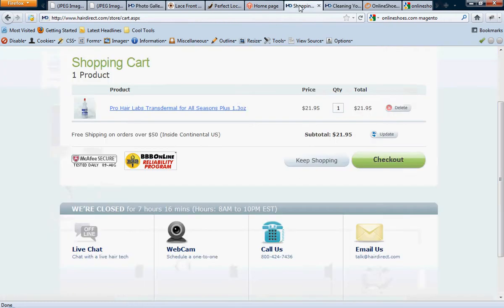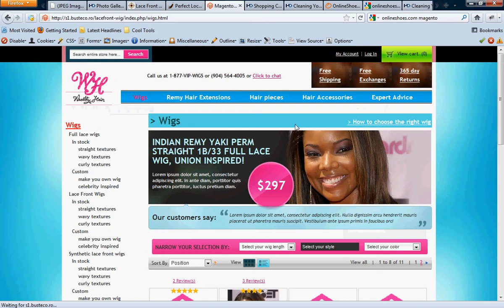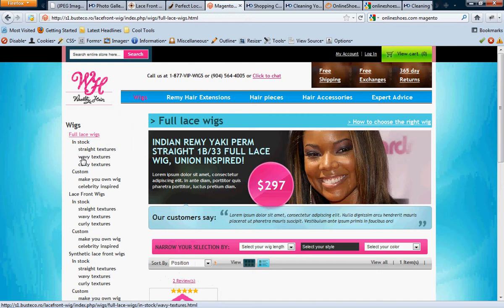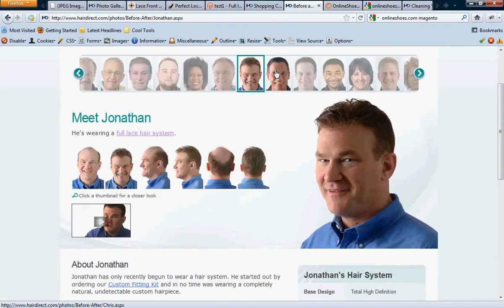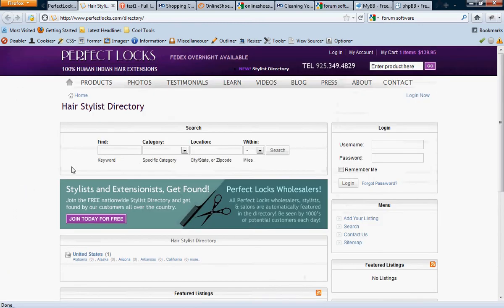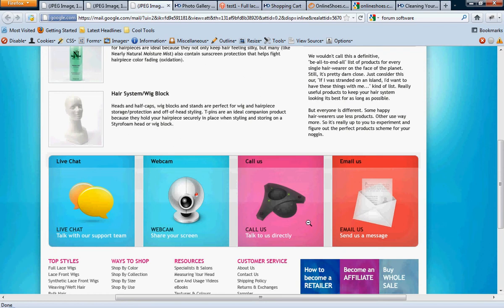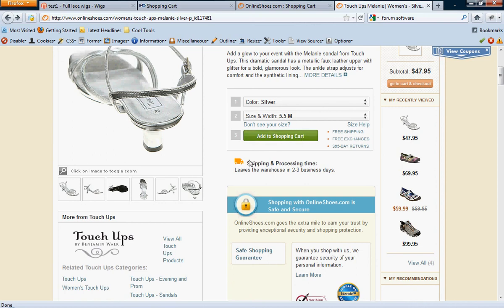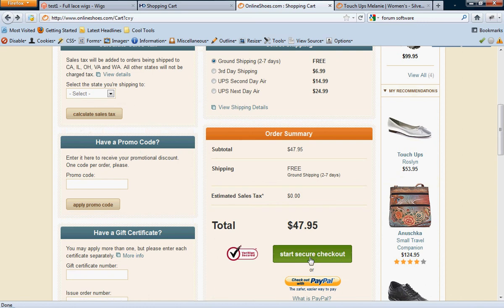Changes needed 8-10-2011